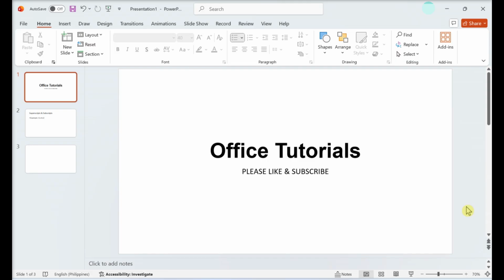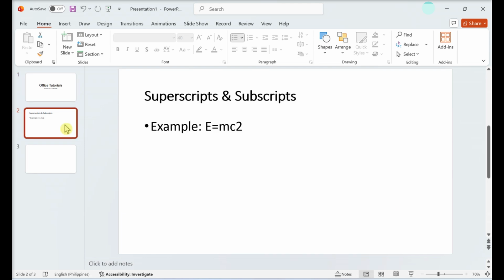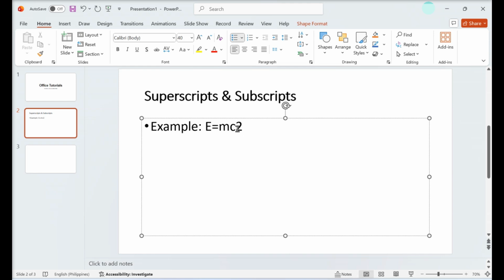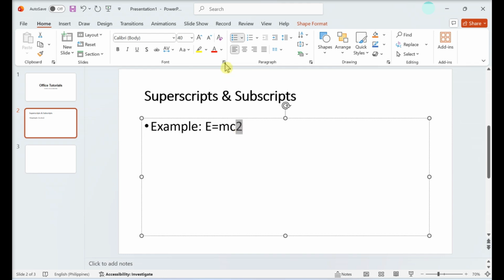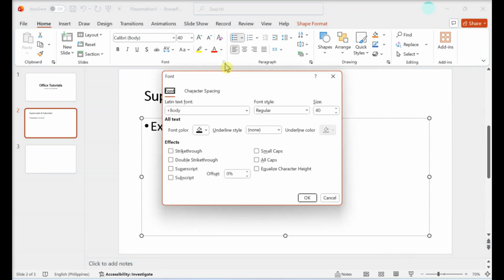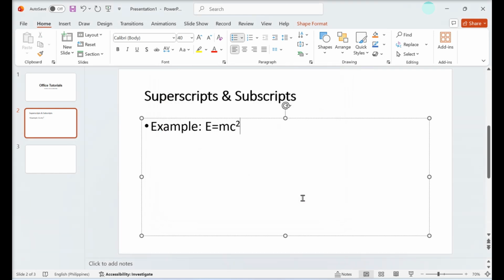How to Superscript or Subscript Numbers in PowerPoint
Learn how to superscript or subscript text in PowerPoint for equations, chemical formulas, footnotes, and mathematical notation. This tutorial shows where to find the formatting options and how to apply them quickly to text and numbers.